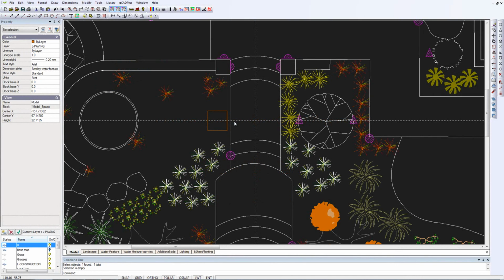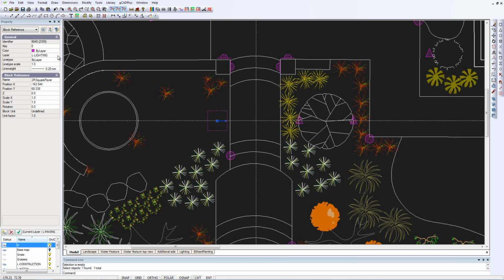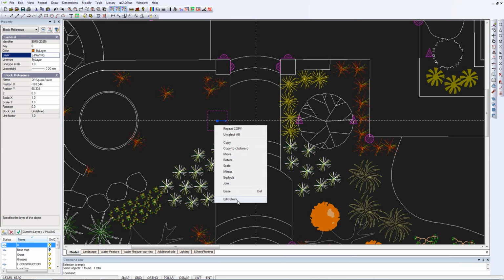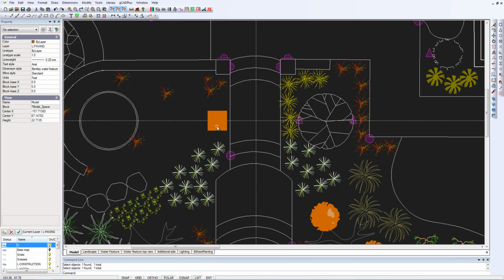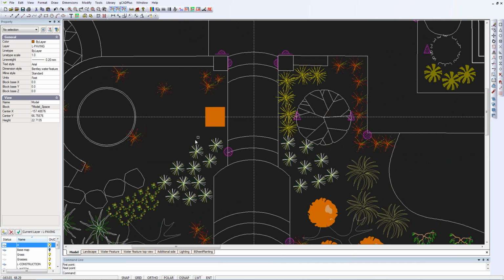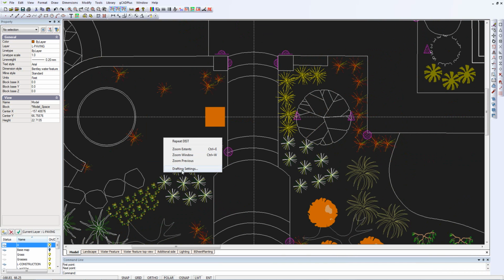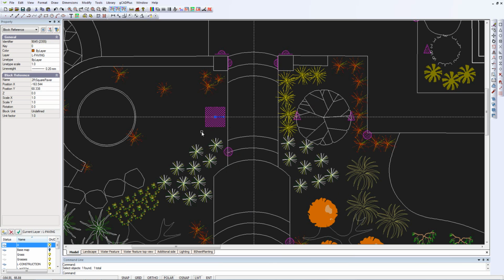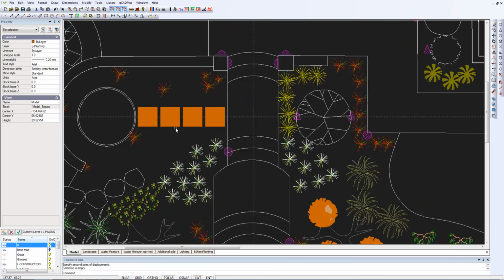Setting suitable step size to aid placing pavers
Setting a step size of 2.3 feet enables a group of pavers to be placed accurately with a 4" gap.